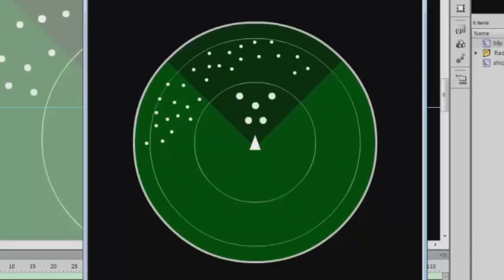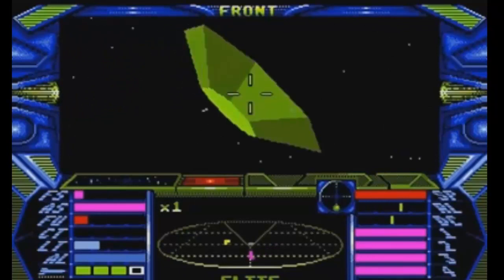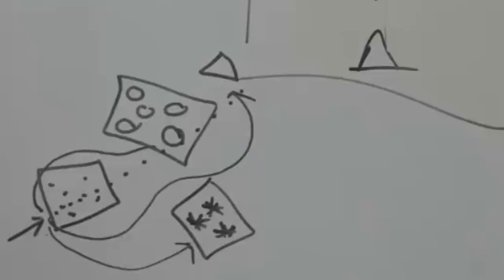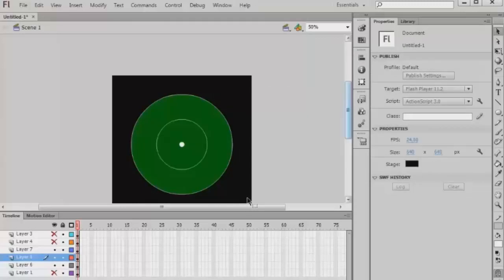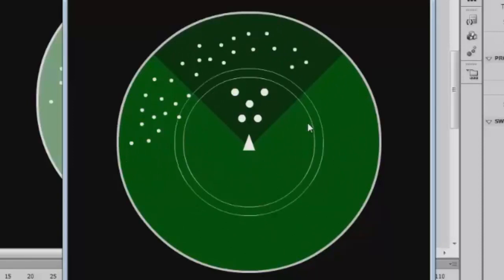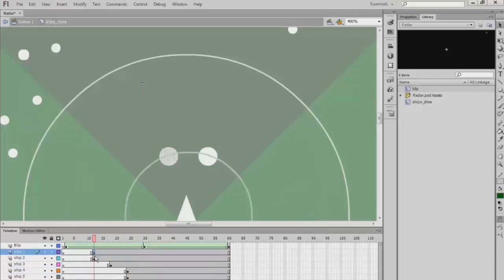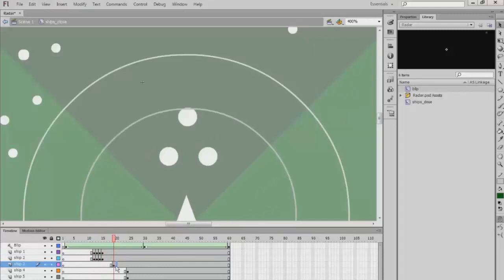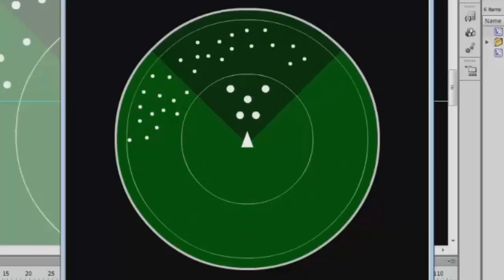Flash Exercise - Making a Radar for a Game